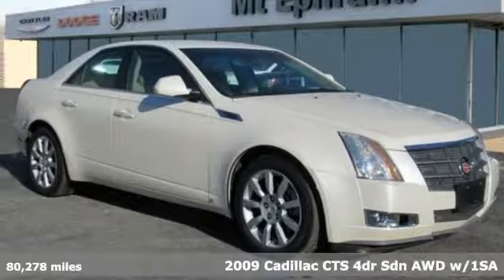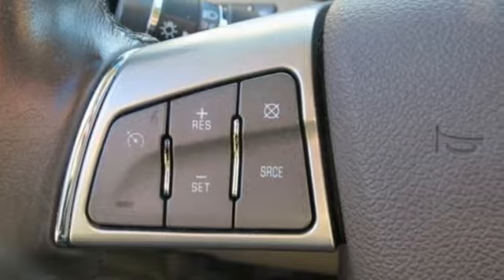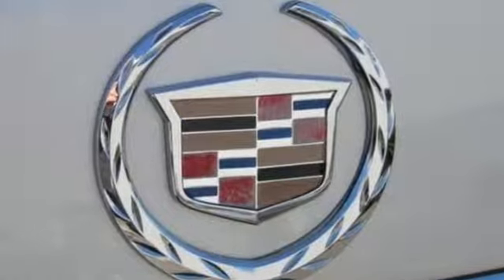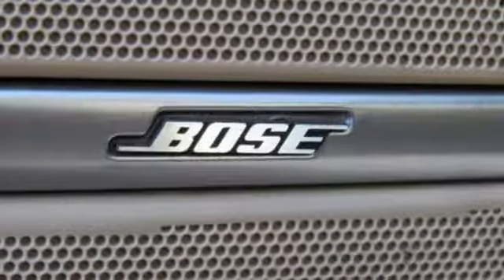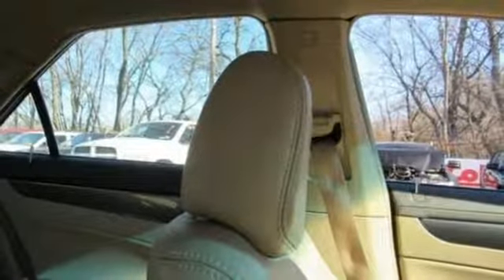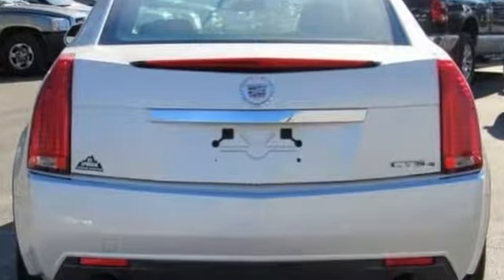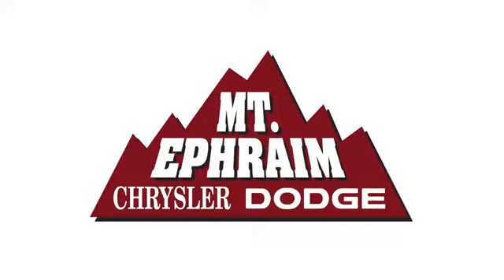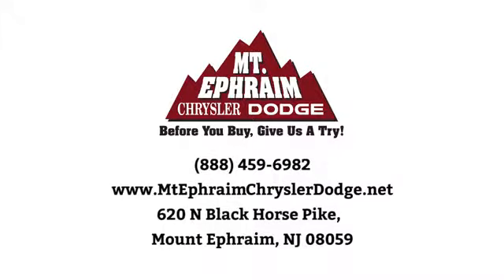Used 2009 Cadillac CTS Mount Ephraim, NJ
Year: 2009
Make: Cadillac
Model: CTS
Trim: AWD w/1SA
Engine: 6 Cyl - 3.6 L
Transmission: Automatic
Color: White Diamond Tricoat
Interior: Cashmere/Cocoa
Mileage: 80278
Stock #: 62536B
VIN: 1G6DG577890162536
p WHITE DIAMOND TRICOAT, WHEELS, 18"" X 8"" (45.7 CM X 20.3 CM) ALUMINUM WITH PREMIUM MULTI-COAT PAINTED FINISH, UNIVERSAL HOME REMOTE includes garage door opener, 3-channel programmable, TRANSMISSION, 6-SPEED AUTOMATIC FOR AWD (STD), TIRES, P235/50R18 V-RATED ALL-SEASON, BLACKWALL, SPARE TIRE AND WHEEL, NOT DESIRED. TIRE SEALANT AND INFLATOR KIT IN PLACE OF SPARE TIRE., SEATS, HEATED DRIVER AND FRONT PASSENGER, SEATS, FRONT BUCKET includes 8-way power driver seat adjuster and articulating head restraints (STD), SEATING PACKAGE includes leather seating surfaces, (AH8) 8-way power passenger seat, (AL2) 2-way power driver and front passenger lumbar control, (A45) Memory Package, (KA1) heated front seats, UG1) Universal Home Remote, (AP9) trunk convenience net and (UPF) Bluetooth phone, SEAT ADJUSTERS, 10-WAY POWER DRIVER AND FRONT PASSENGER with power recliner and 2-way power lumbar. This Cadillac CTS has a dependable Gas V6 3.6L/220 engine powering this Automatic transmission. /p pstrongThese Packages Will Make Your Cadillac CTS AWD w/1SA The Envy of Your Friends /strongbr / PERFORMANCE PACKAGE, 18"" (45.7 CM) ALL-SEASON TIRE, MEMORY PACKAGE, CTS PERFORMANCE COLLECTION includes (Y42) 18"" (45.7 cm) All-Season Tire Performance Package and (Y44) Seating Package , HEADLAMPS, XENON, HIGH-INTENSITY DISCHARGE (HID), WINDSHIELD WIPER-ACTIVATED, HEADLAMP WASHER SYSTEM, FOG LAMPS, FRONT, INTEGRAL IN FRONT FASCIA, ENGINE, 3.6L VARIABLE VALVE TIMING V6 PFI (263 hp [196.1 kW] @ 6400 rpm, 253 lb-ft of torque [341.6 N-m] @ 3100 rpm) (STD), CASHMERE/COCOA, LEATHER SEATING SURFACES, CARGO CONVENIENCE NET, TRUNK, BLUETOOTH FOR PHONE, AUDIO SYSTEM, AM/FM STEREO WITH SINGLE-SLOT CD PLAYER AND MP3 PLAYBACK with Radio Data System (RDS) and Bose 8-speaker system (STD), XM Radio (subscription required), Wipers, front intermittent with washers, Windows, power with front and rear Express-Down, front Express-Up and rear passenger lockout, Wheels, 17"" x 8"" (43.2 cm x 20.3 cm) painted aluminum, Visors, driver and front passenger illuminated vanity mirrors, Trunk release, power, Transmission, 6-speed automatic for AWD, Traction control, all-speed, brake and engine controlled, Tires, P235/55R17 H-rated all-season, blackwall. /p p strong Critics Agree/strongbrKBB.com Best Resale Value Awards, KBB.com Brand Image Awards. /p pstrong Expert Reviews!/strongbr / As reported by KBB.com: Cadillac was once the ""Standard of the World,"" which was more than an advertising slogan. The competition is much deeper, wider and stronger today, but if you would like an unassailable reason to own, enjoy and be proud of a Cadillac again, this is it. /p pstrong Stop By Today /strongbr You've earned this- stop by Mt. Ephraim Chrysler Dodge RAM located at 620 N Black Horse Pike, Mount Ephraim, NJ 08059 to make this car yours today! /p

Address:
620 N Black Horse Pike